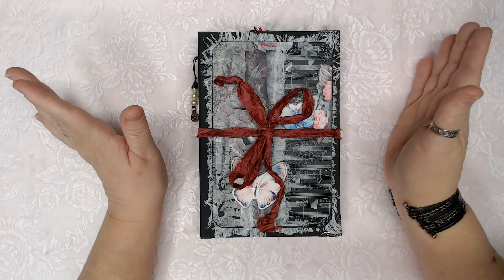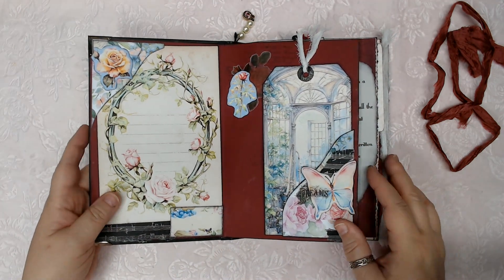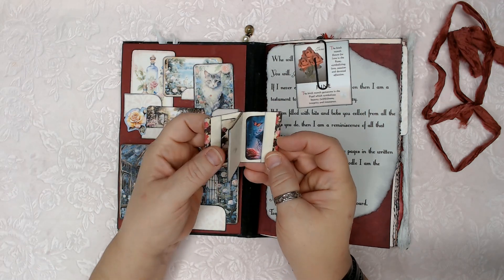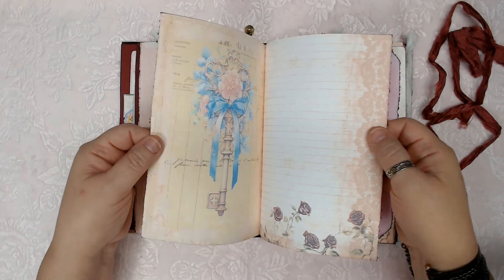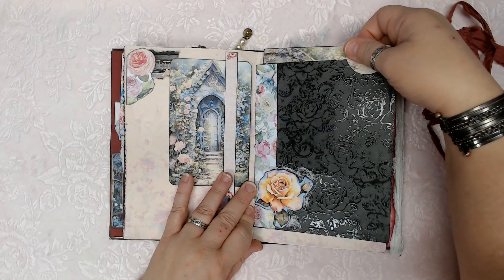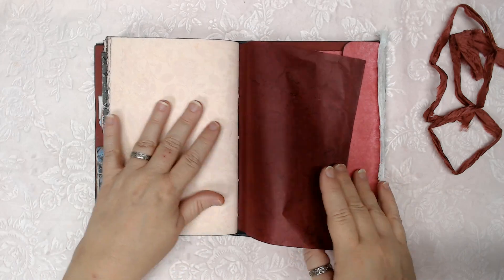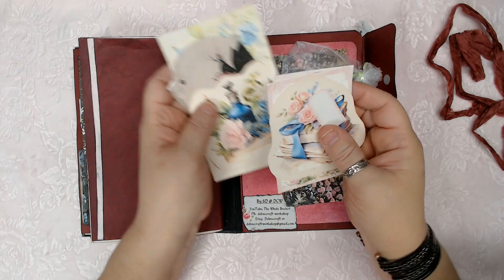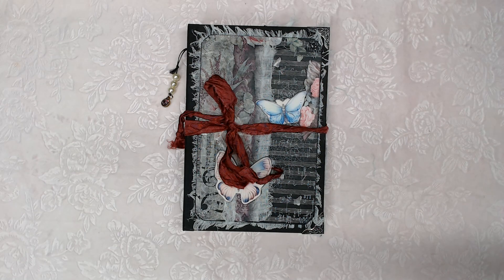June birth month flip-through 2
This journal was created using a journal kit by Debbie @ Ink & Page along with stuff of my own.

I hope this offers inspiration for your own crafty adventures.
And if you're interested;
At posting it will be for sale in my own Etsy shop @